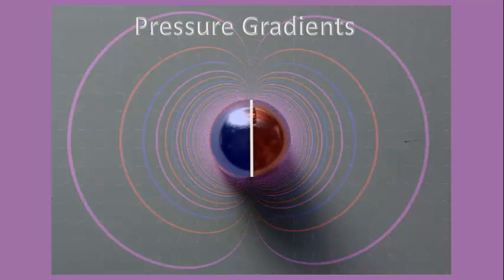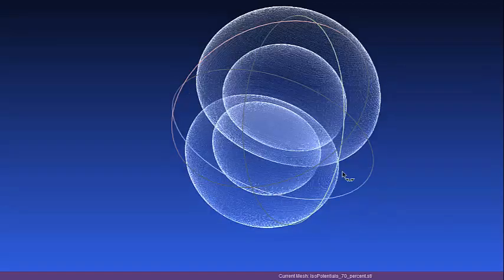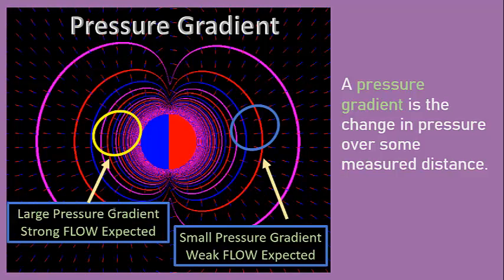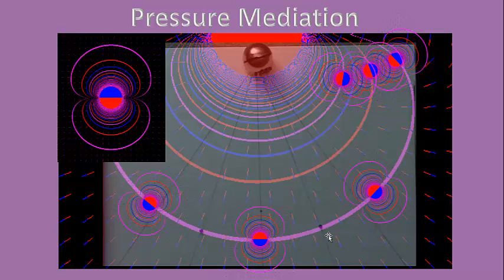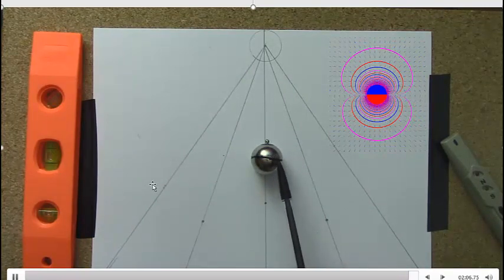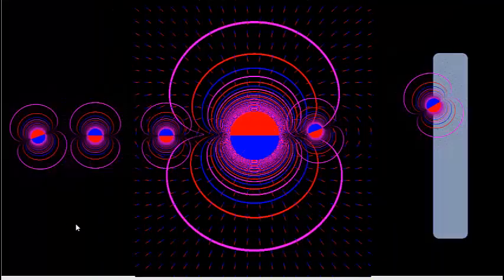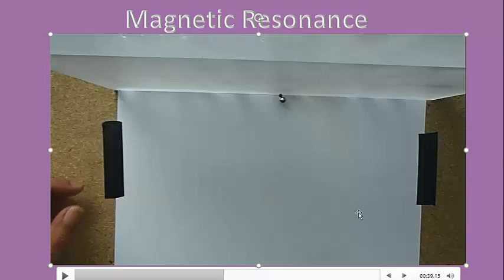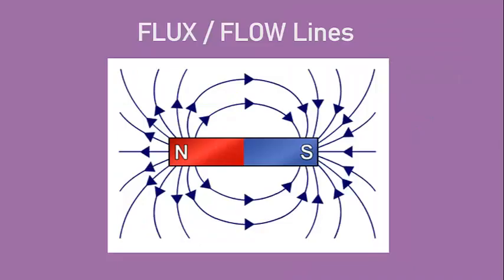Isopotentials and Pressure Gradients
In this video, my goal was to demonstrate, beyond a reasonable doubt, that magnetic isopotentials are real, can be calculated, and have physical meaning that can be demonstrated via experiment. Don't forget to leave a comment "You nailed it!" if you feel that I accomplished my goal.